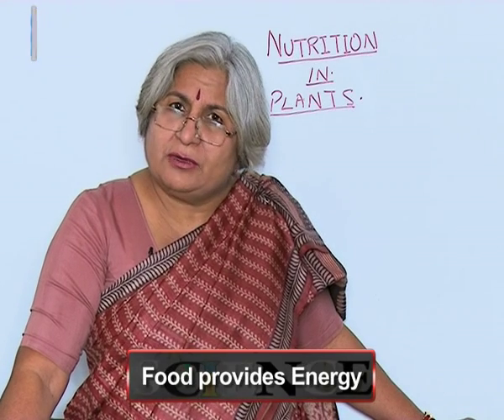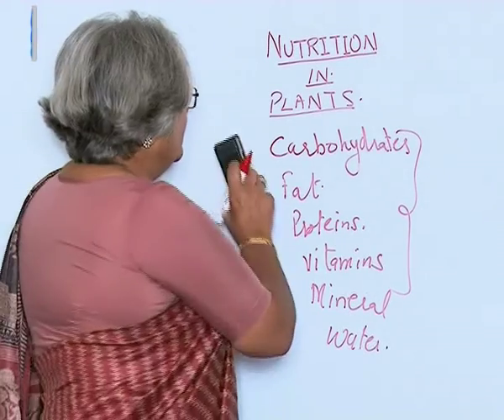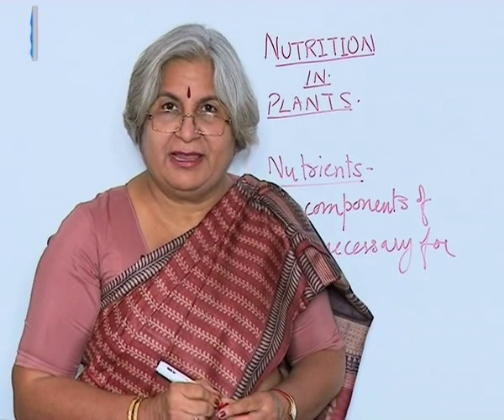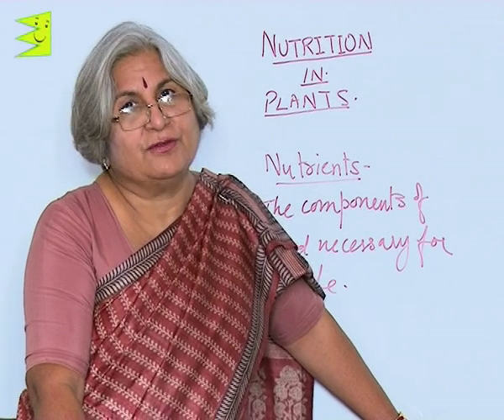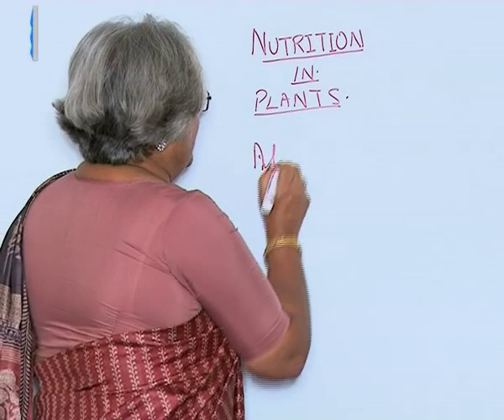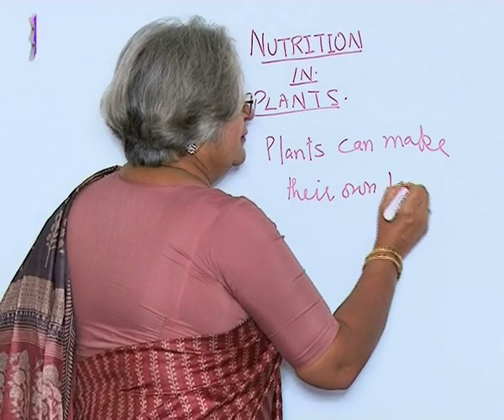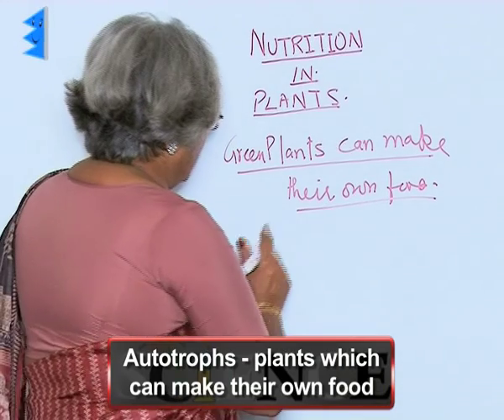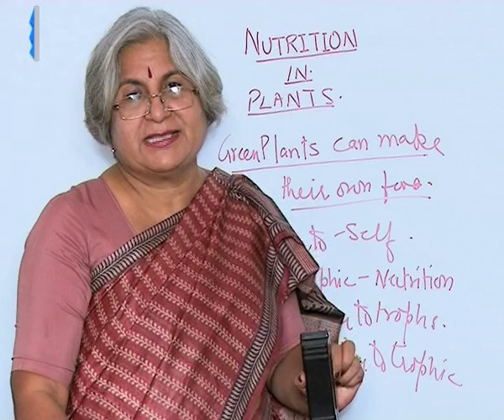CBSE Class 7 Science Nutrition in Plant Introduction |Extraminds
Chapter: Nutrition in Plant
Topic: Introduction
Extraminds